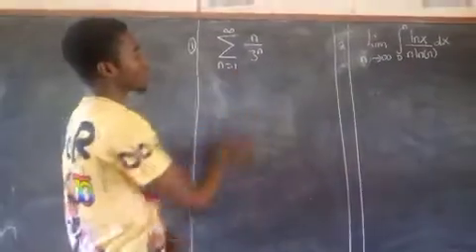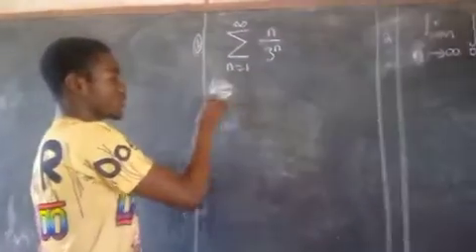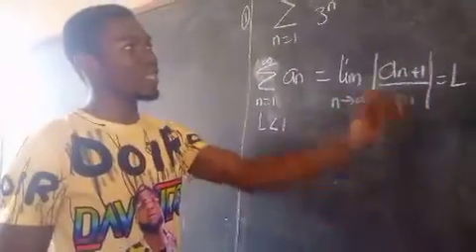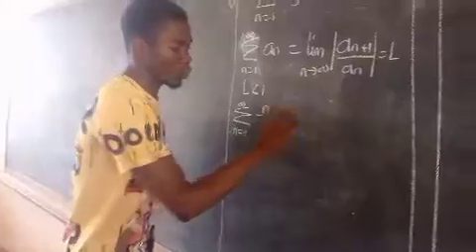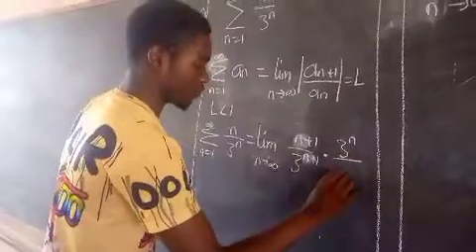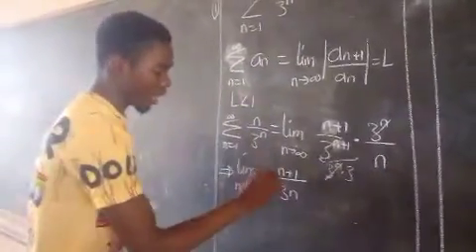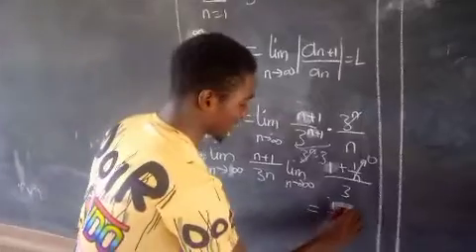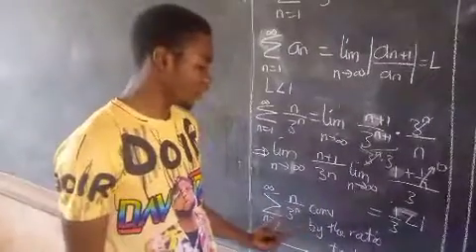Testing if a series converges or diverges April 16, 2024